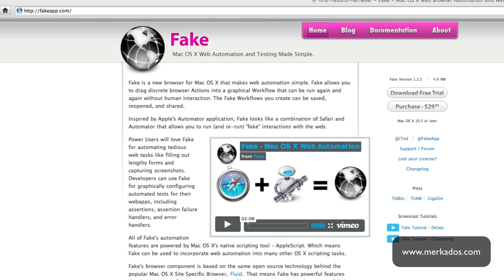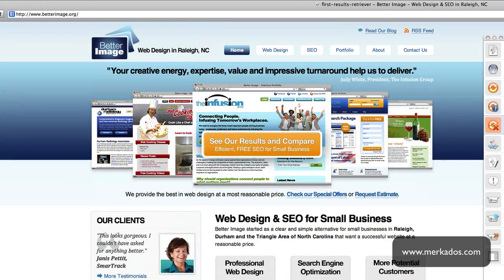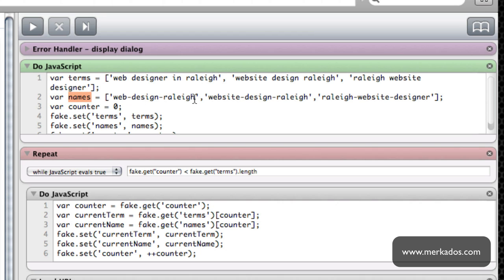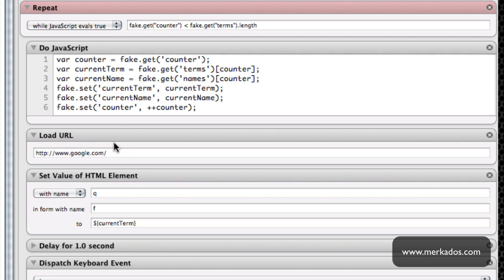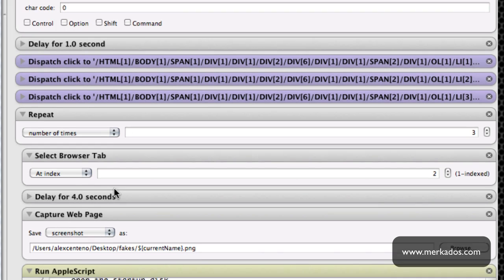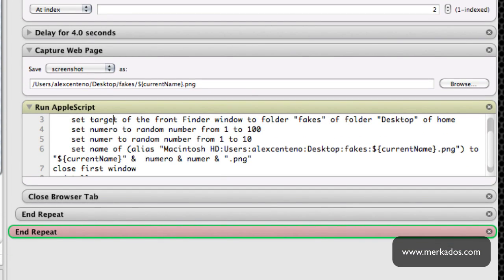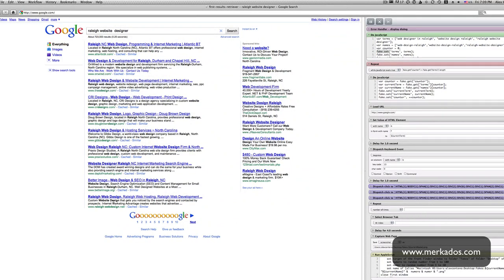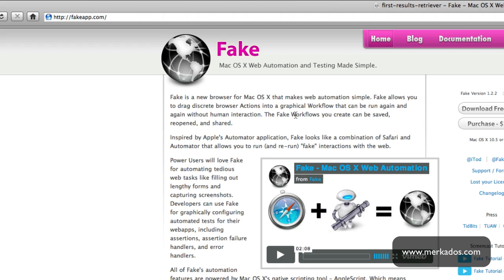Fake Browser Automation Review by Merkados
Alex Centeno, director of Merkados, reviews the new Fake Automation Browser for Mac OS X and shows a simple workflow for internet marketing.